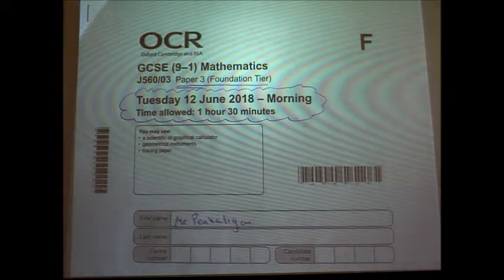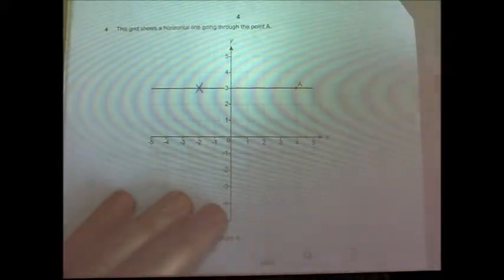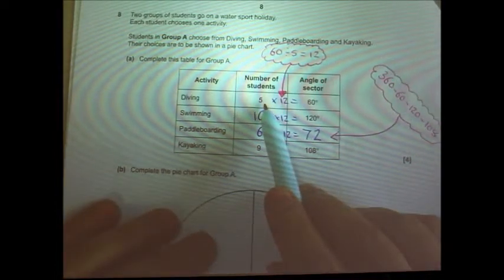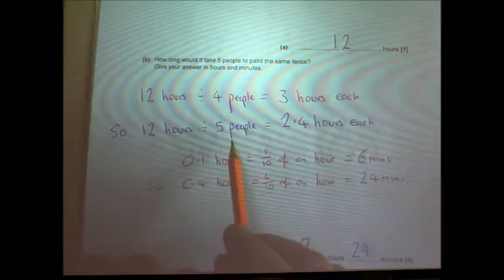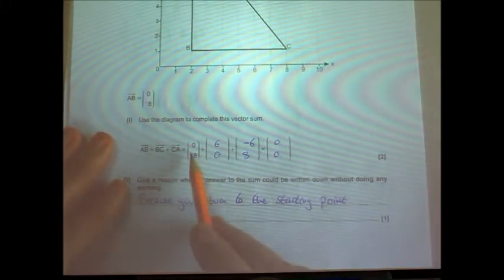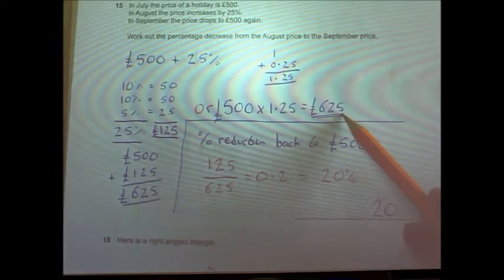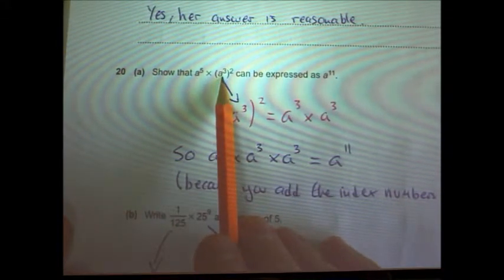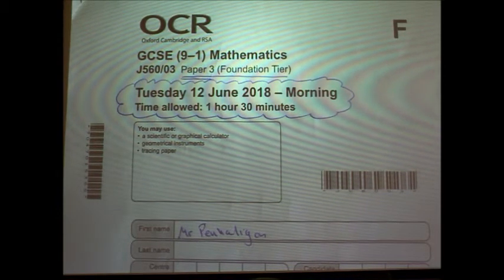OCR summer 2018 foundation paper 3